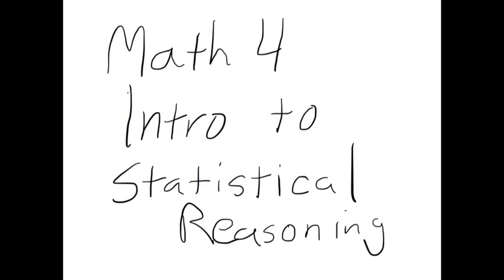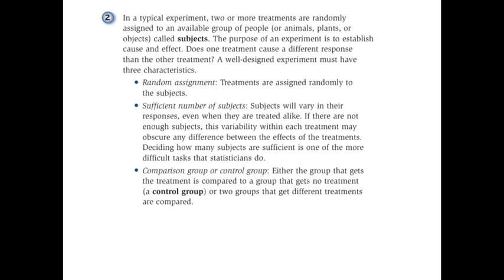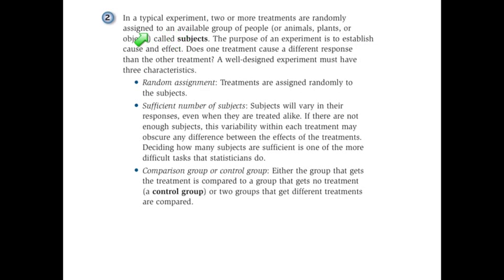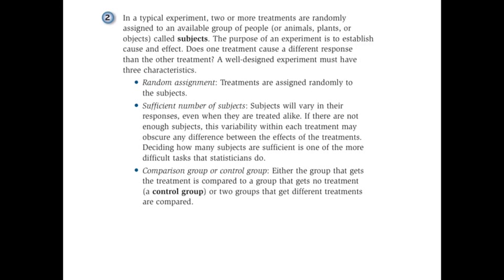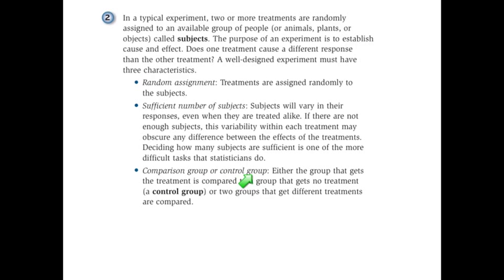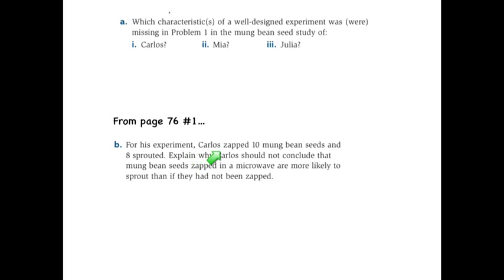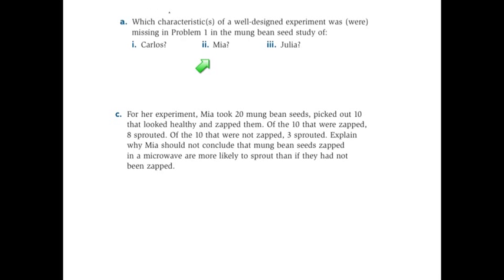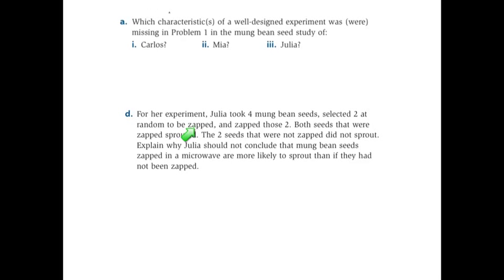Math 4 Intro to statistical reasoning (video)